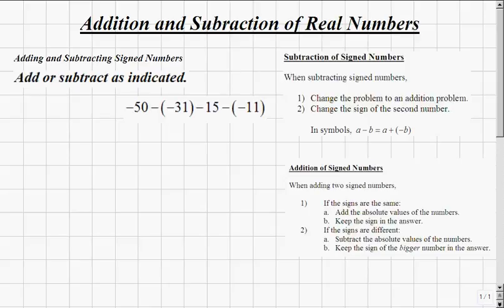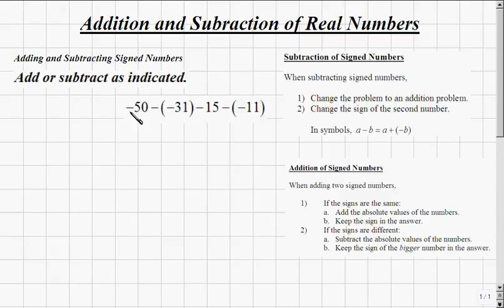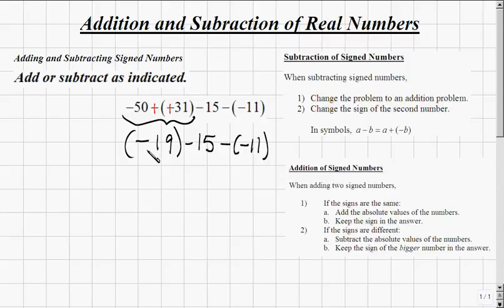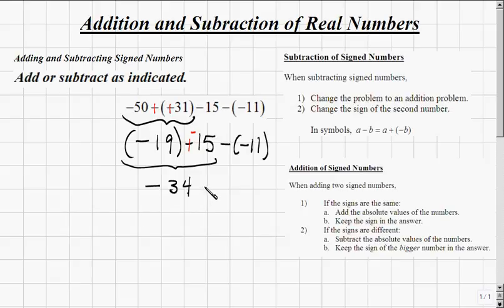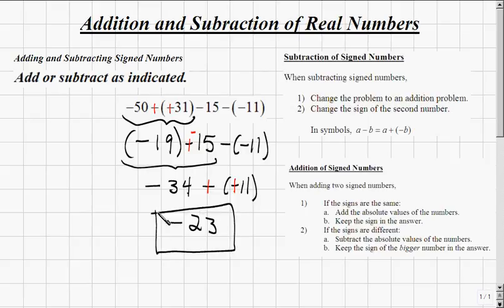Elementary Algebra - Adding and Subtracting of Real Numbers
These problems in Elementary Algebra shows how to add and subtract signed positive and negative numbers